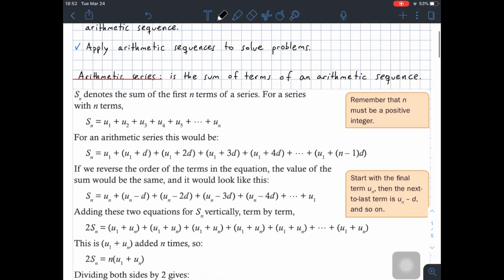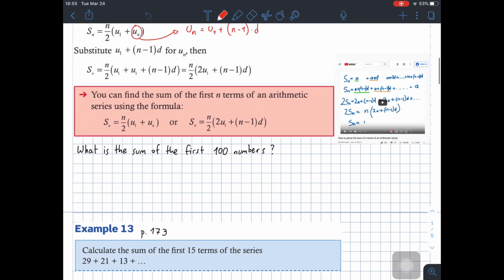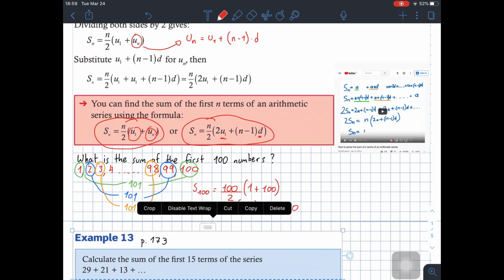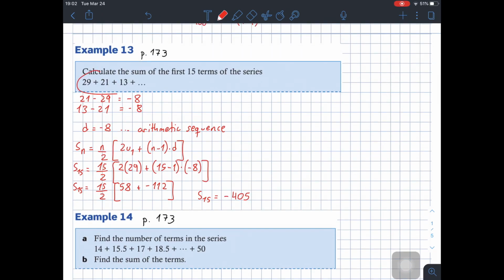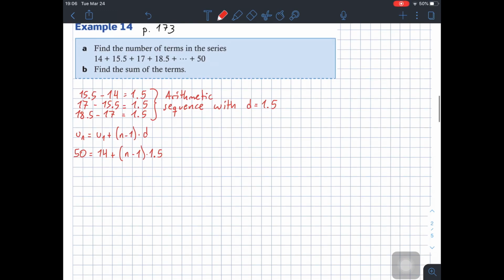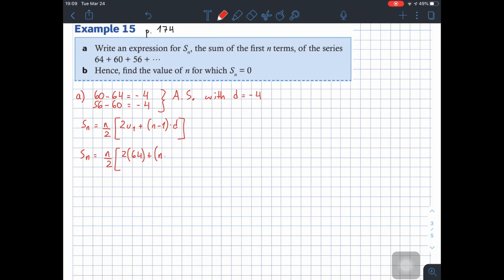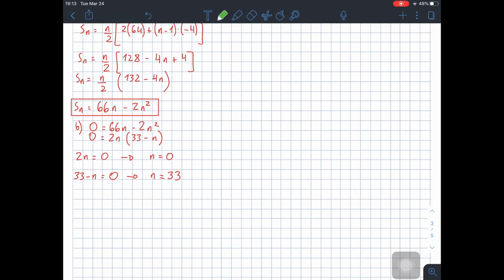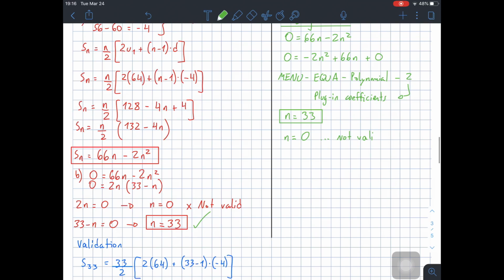3 Arithmetic series - Topic 1 - Number and Algebra - [IB Mathematics Analysis and Approaches SL]